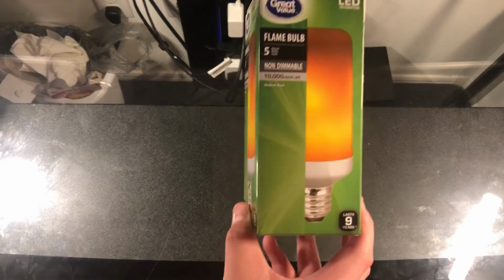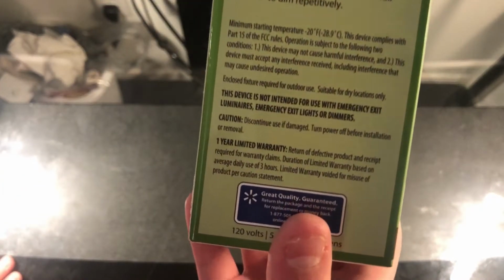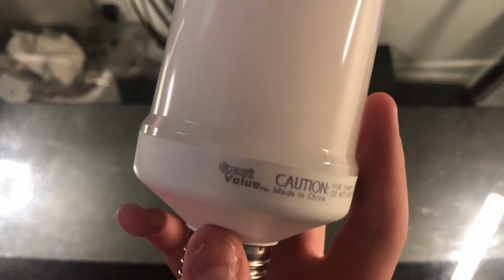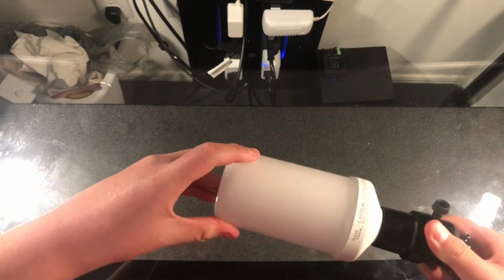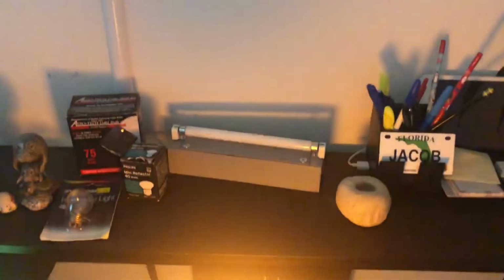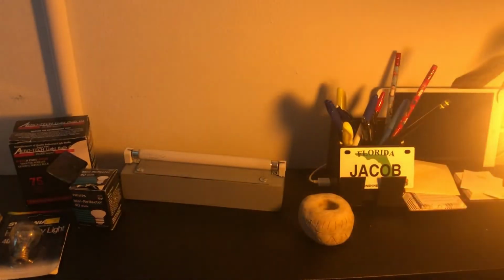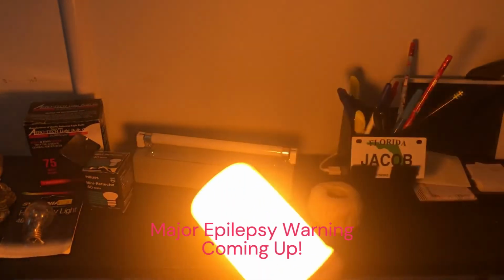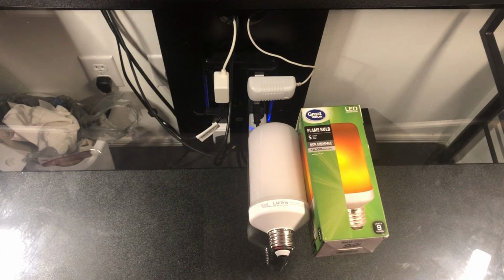Great Value 5w LED Flicker Flame Light Bulb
This is my Great Value LED flicker flame bulb. I got it at Walmart a few months ago. It is bullet-shaped and has 3 modes. It also flips the flame around depending on if it is installed base-up or base-down.

Light Bulb Specs:
Type: Flicker Flame
Technology: Light-Emitting Diode
Watts: 5
Color: 1800k
CRI: Not Great
Lumen Output: 80
Application: Indoor or outdoor fixtures for accent lighting